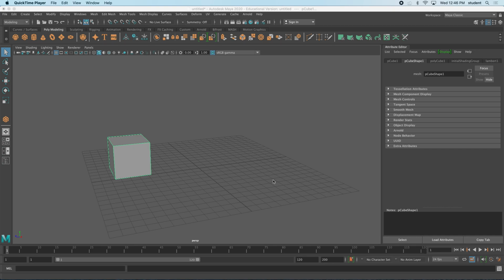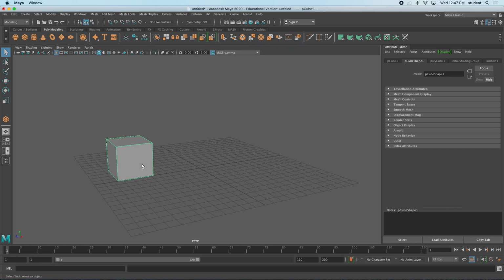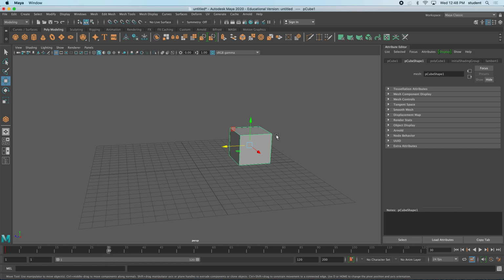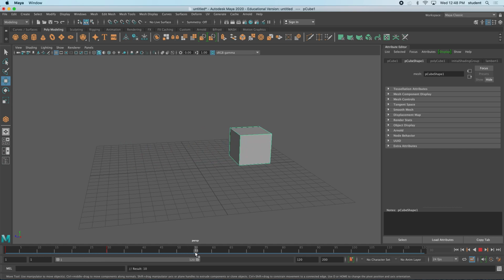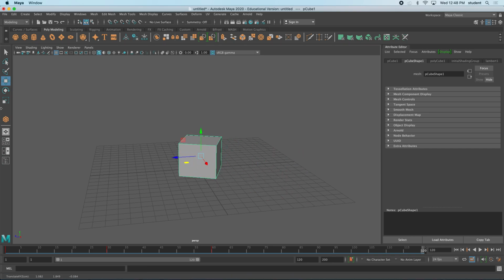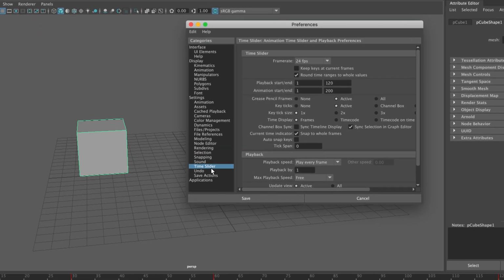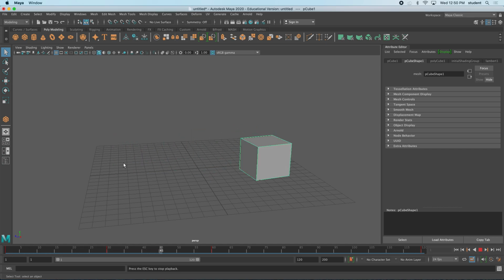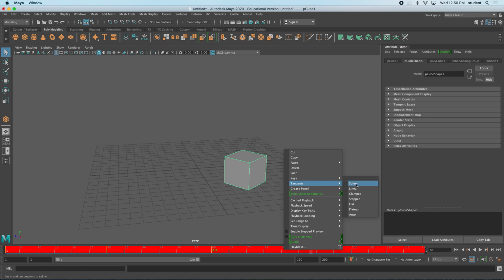Animating - Maya 2020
This tutorial will guide you through the steps of using the timeline in Maya 2020 to create an animation.